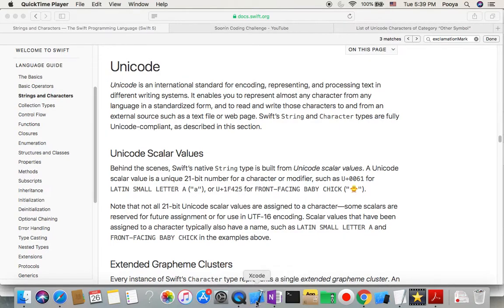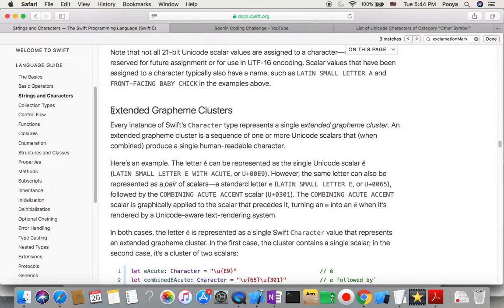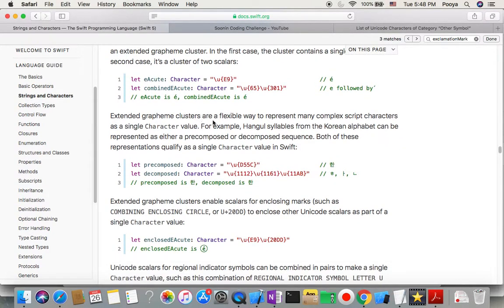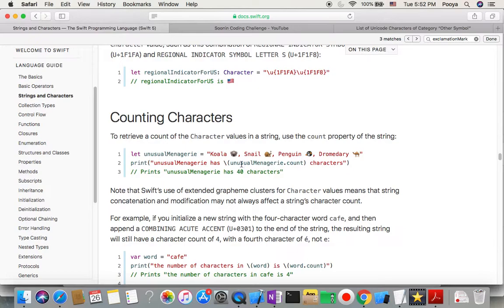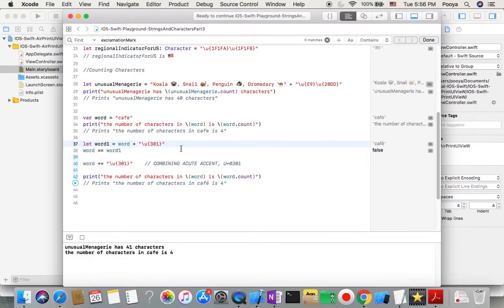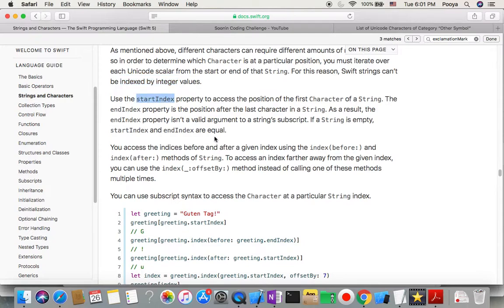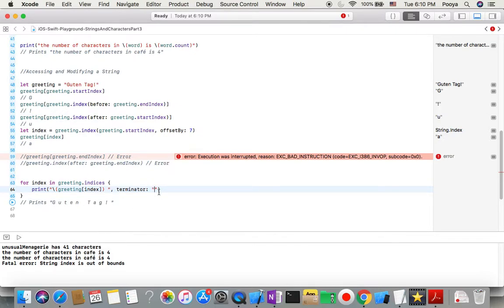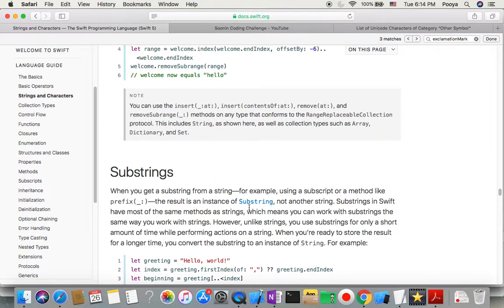IOS, Swift 5, Theory, Tutorial, #03 P3 Strings & Characters - Substrings, Comparing Strings ,Unicod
Welcome to Theory, Tutorial, #03 : Strings and Characters
Level : Beginners

A string is a series of characters, such as "hello, world" or "albatross". Swift strings are represented by the String type. The contents of a String can be accessed in various ways, including as a collection of Character values.
Swift’s String and Character types provide a fast, Unicode-compliant way to work with text in your code. The syntax for string creation and manipulation is lightweight and readable, with a string literal syntax that is similar to C. String concatenation is as simple as combining two strings with the + operator, and string mutability is managed by choosing between a constant or a variable, just like any other value in Swift. You can also use strings to insert constants, variables, literals, and expressions into longer strings, in a process known as string interpolation. This makes it easy to create custom string values for display, storage, and printing.
Despite this simplicity of syntax, Swift’s String type is a fast, modern string implementation. Every string is composed of encoding-independent Unicode characters, and provides support for accessing those characters in various Unicode representations.

You will be learning Strings, Characters, Substrings, Comparing Strings, String and Character Equality, Prefix and Suffix Equality, Unicode Representations of Strings,     and Swift Theory

Strings, Characters, Substrings, Comparing Strings, String and Character Equality, Prefix and Suffix Equality, Unicode Representations of Strings,